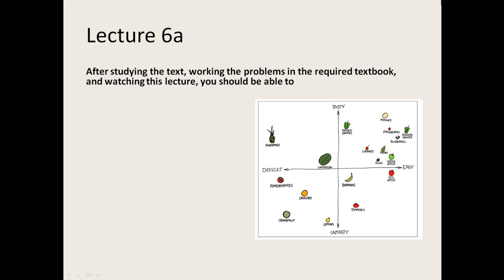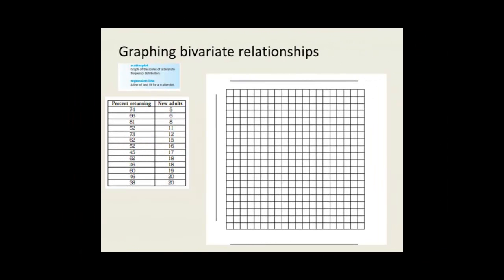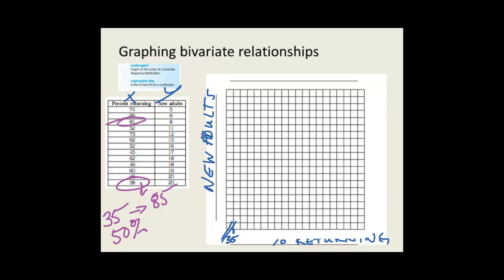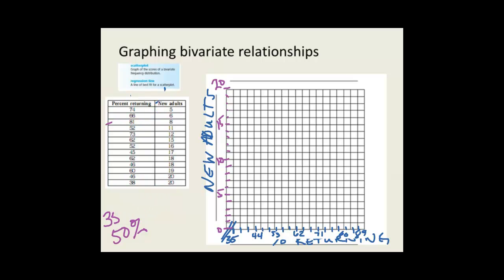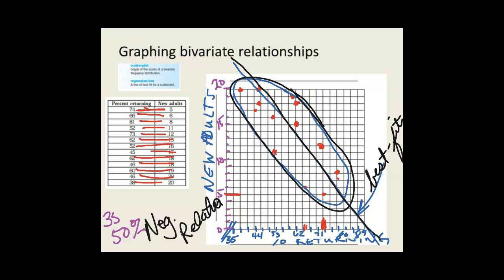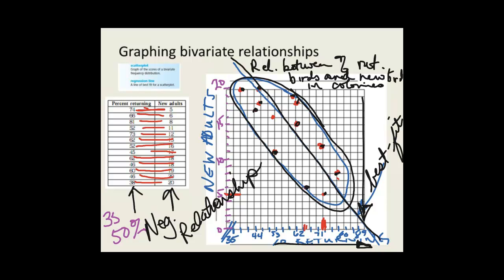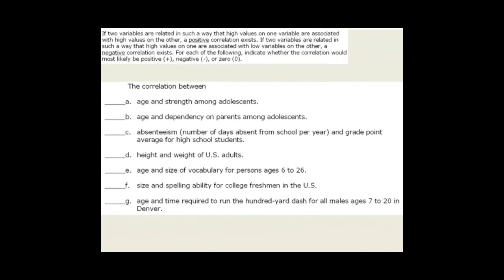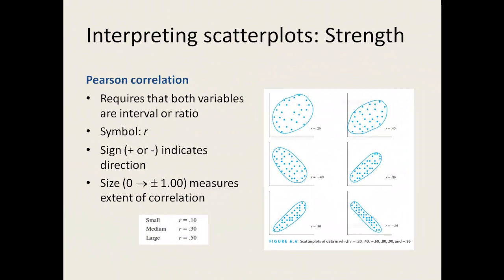RSEM5100: Lecture 6a